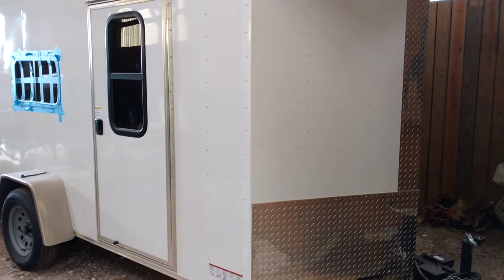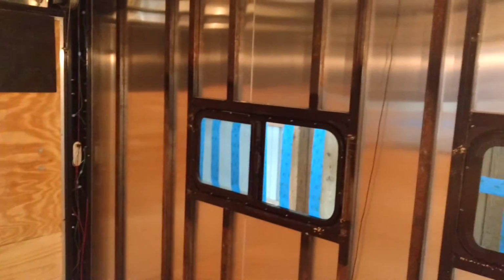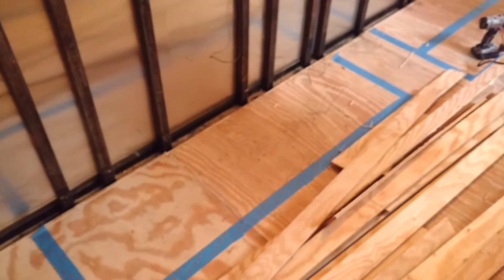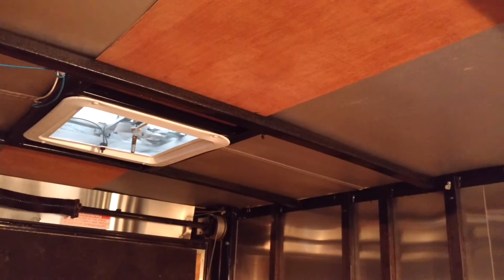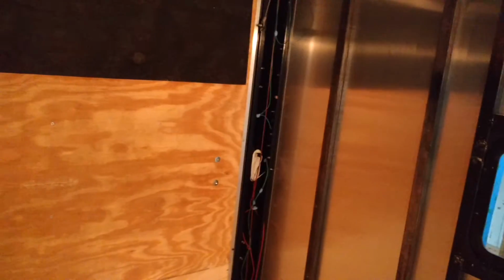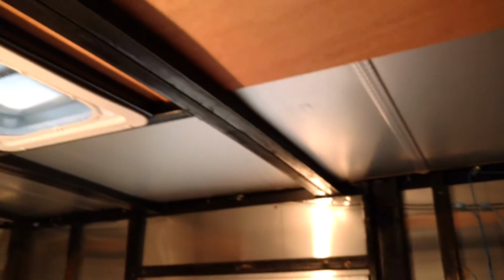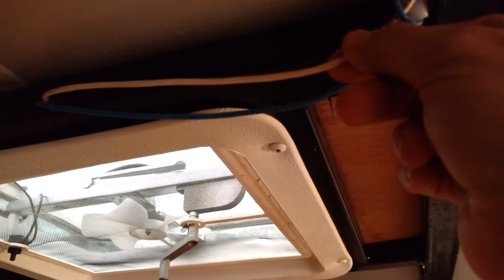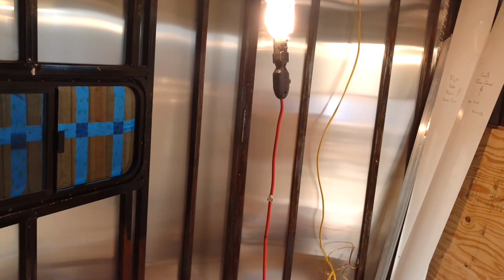6x 12 V Nose Cargo trailer conversion part 1.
First step. Remove interior panels to wire and insulate.